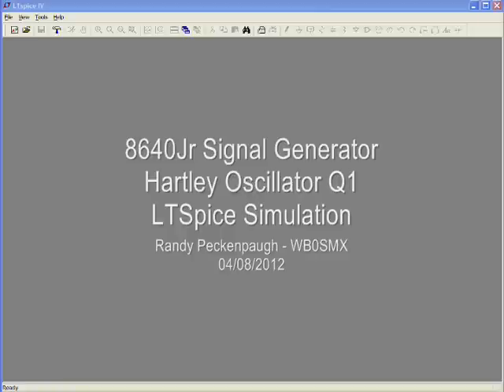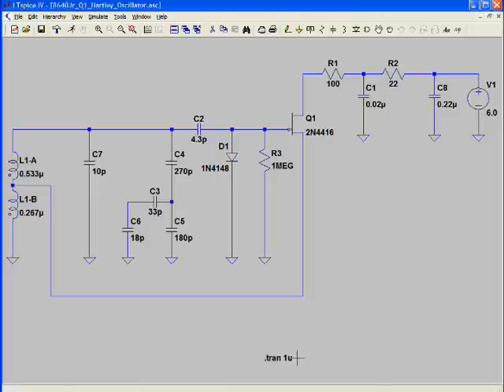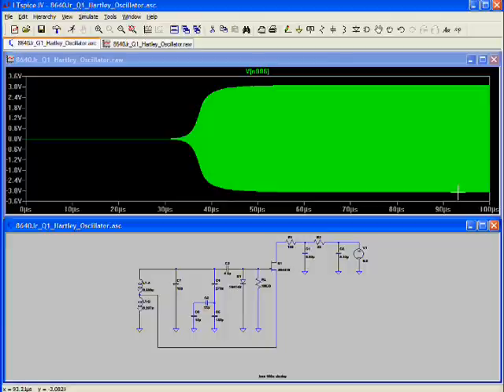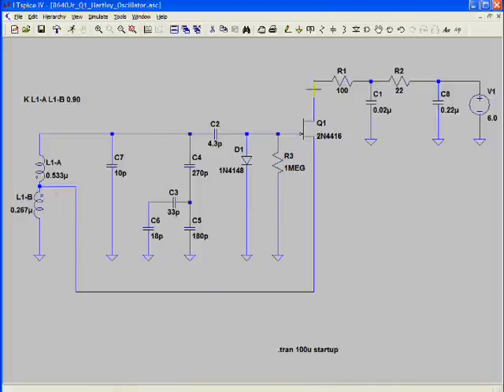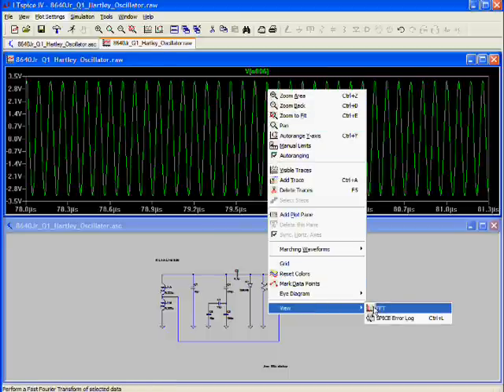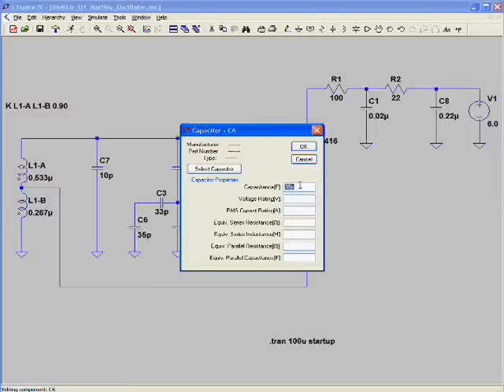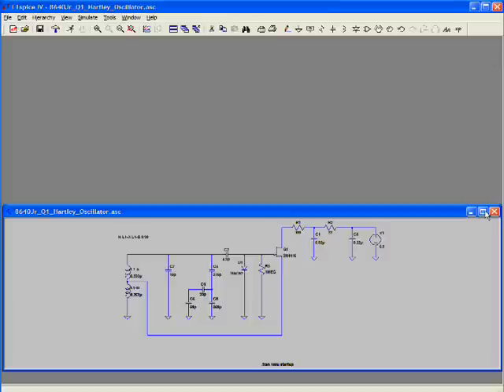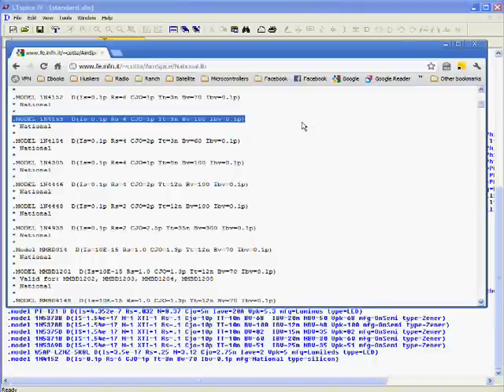8640Jr_Hartley_Q1_0001.wmv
LTSpice Simulation Tutorial for 8640Jr Signal Generator Hartley Oscillator